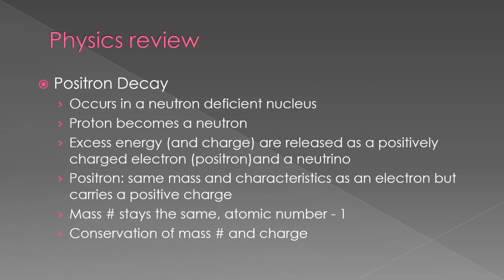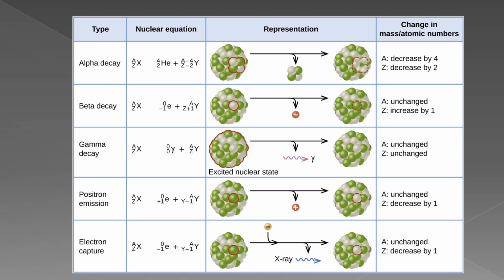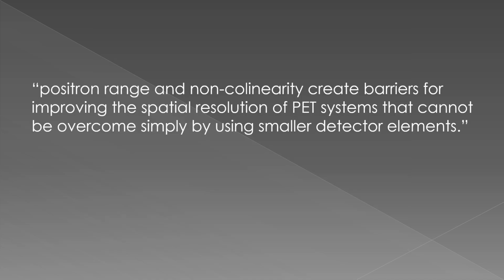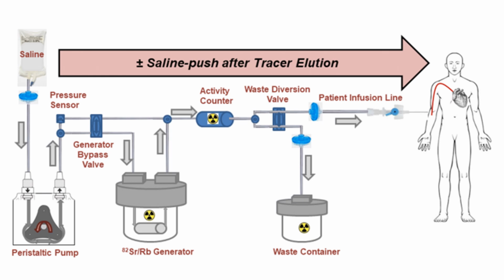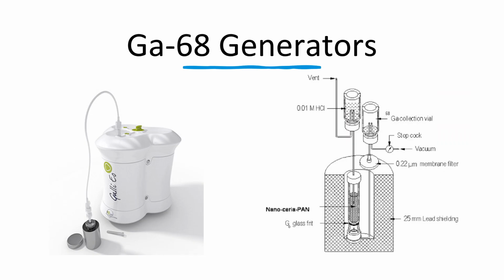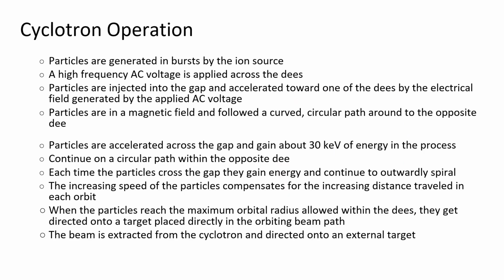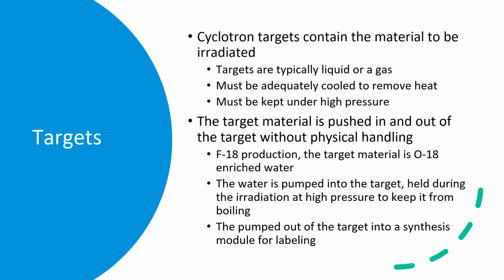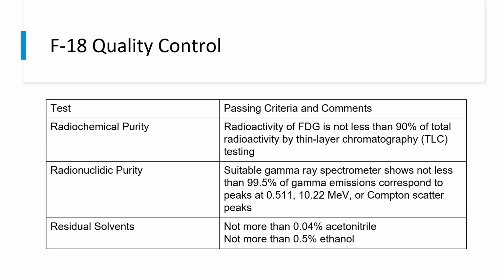Positron Emission Tomography Physics and Radionuclide Production